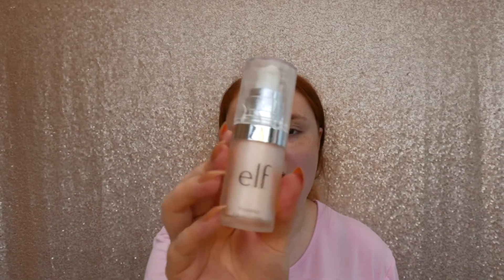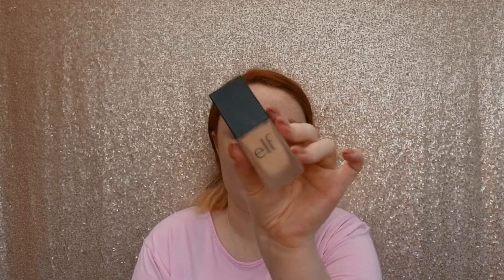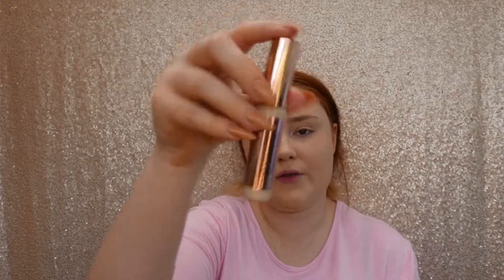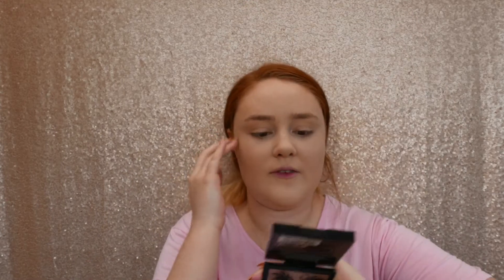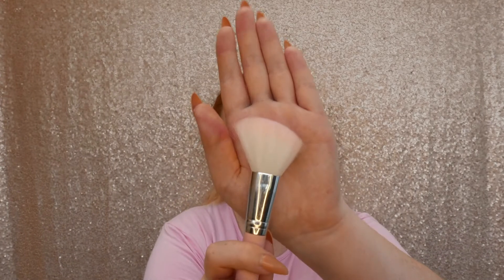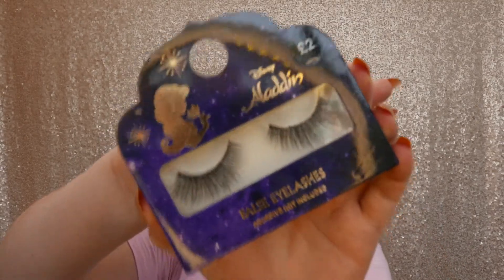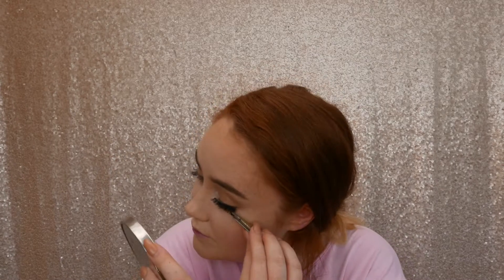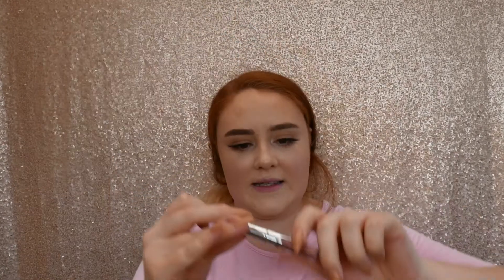EVERDAY MAKEUP ROUTINE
Products mentioned:
- Elf Cosmetics Poreless Face Primer,
- Elf Cosmetics Flawless Finish Foundation,
- Primark Beauty makeup sponge,
- Revolution Conceal and Defne Concealer,
- Fenty Beauty Pro Filt'r Instant Retouch Powder,
- Primark Beauty Mermaid Brush Set,
- Barry M Staycation Bronzer,
- Milani Cosmetics Baked Blush in Luminoso,
- MUA Highlighter Powder in Irridescent Gold,
- Morphe 510 brush,
- Primark Beauty Eyebrow Pencil,
- BH Cosmetics V5 brush,
- Spectrum A07 Brush,
- Too Faced Better Than Sex Mascara,
- Primark Beauty Aladdin lashes,
- Kylie Cosmetics Matte Lipstick in shade Angel